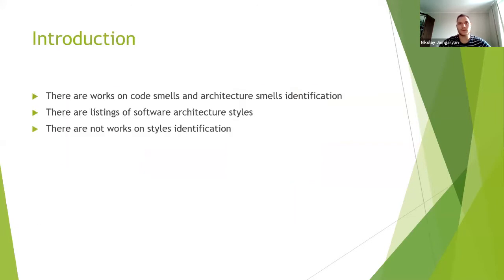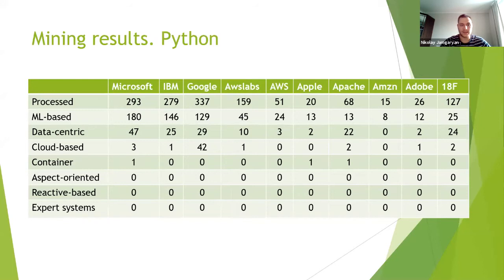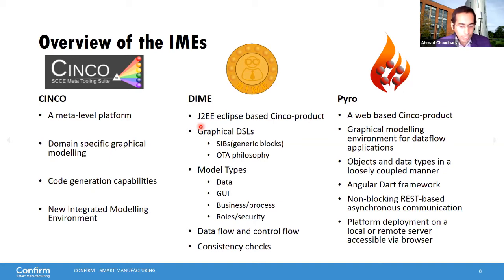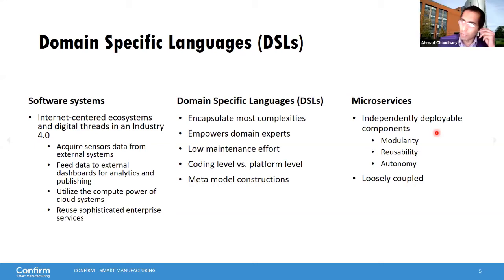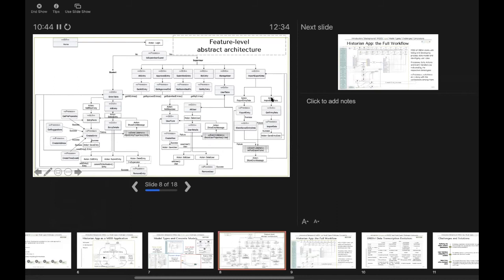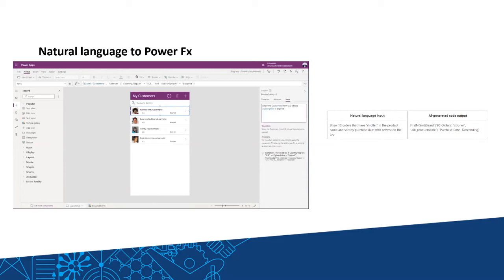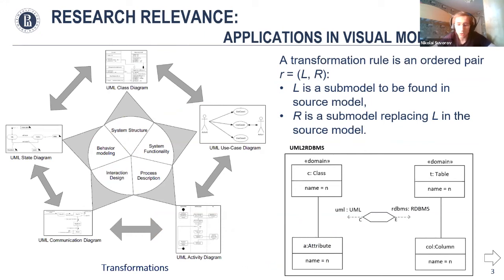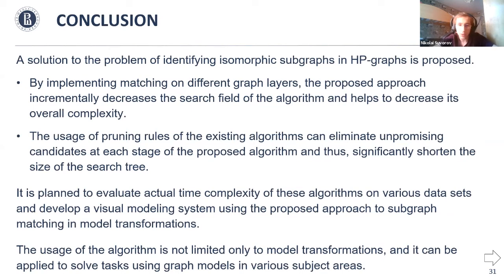04. Software Architecture and Model Driven Development section